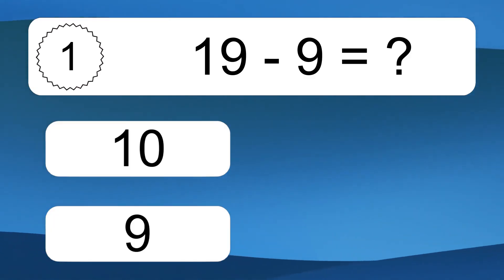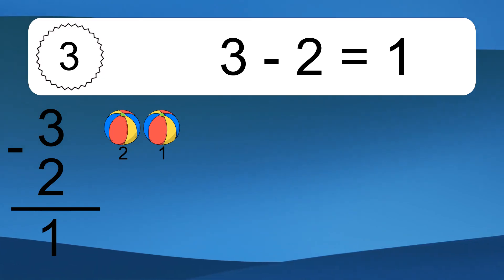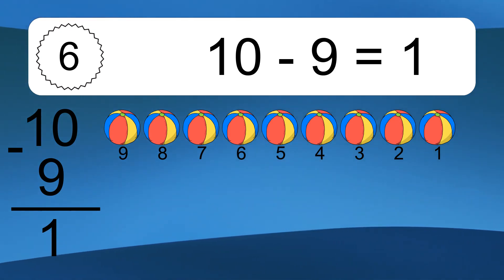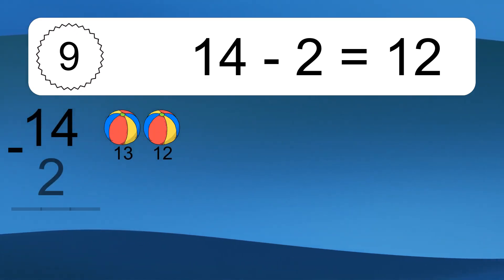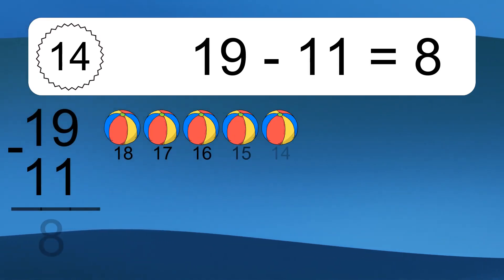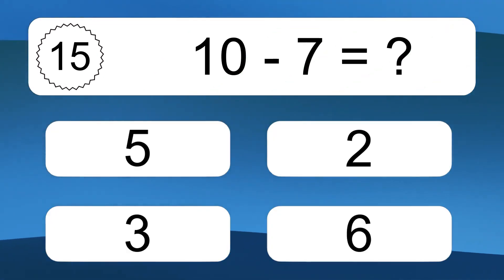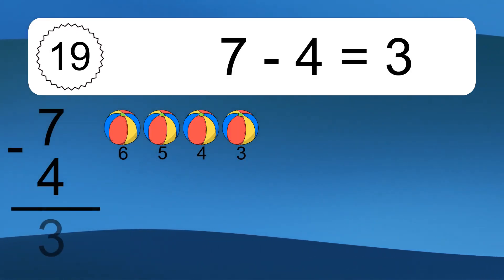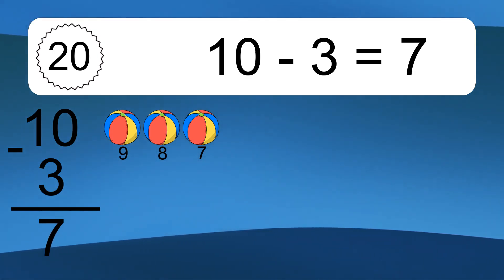20 Subtraction Quiz Exercises for Kids: Numbers Up to 20